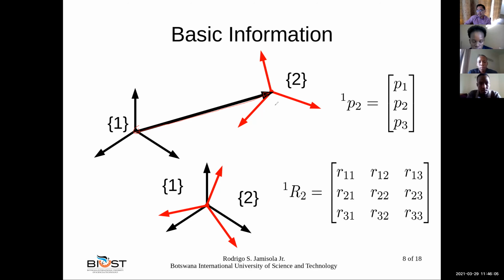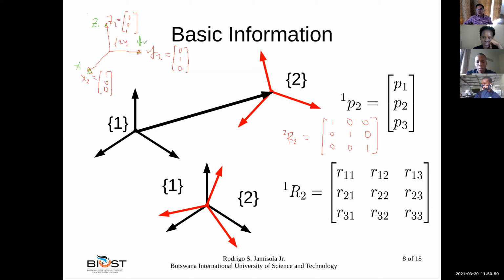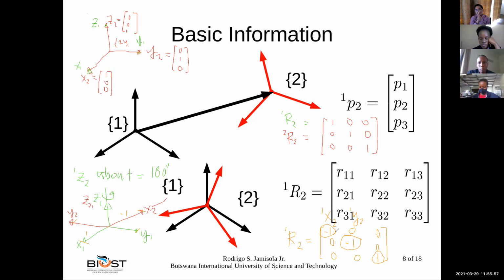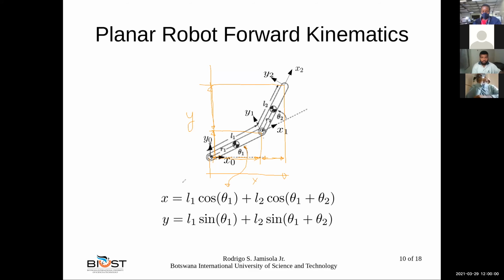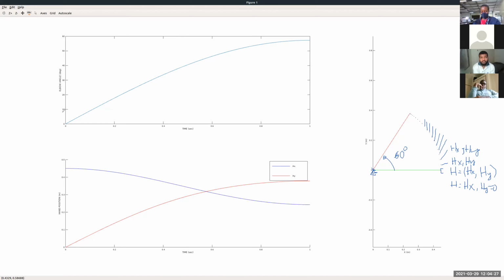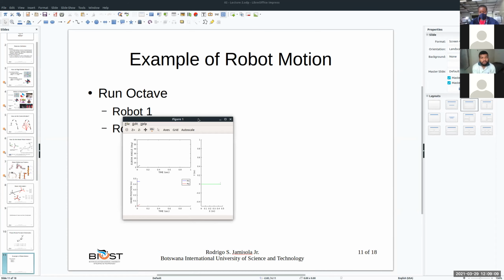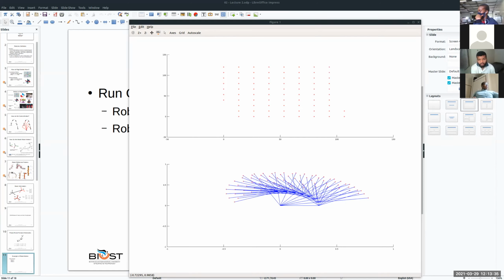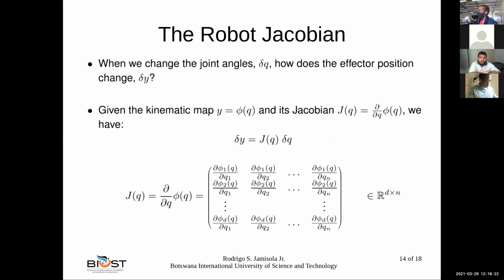MCTE 521 Robot Motion Planning -- Lecture 2 Planar Robots Part 4 of 7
Lecture 2D - Forward and Inverse Kinematics in 2D, MCTE 521 Robot Motion Planning, Botswana International University of Science and Technology